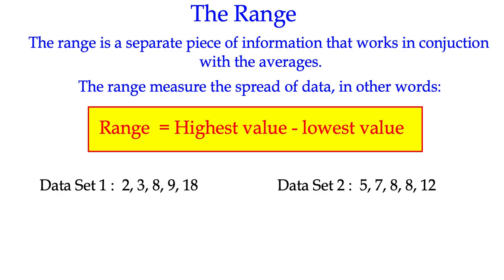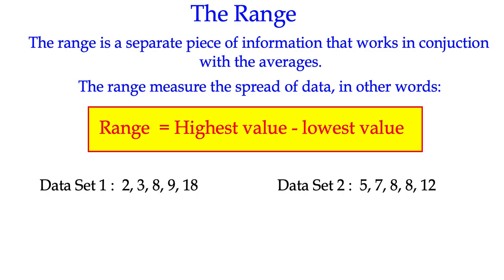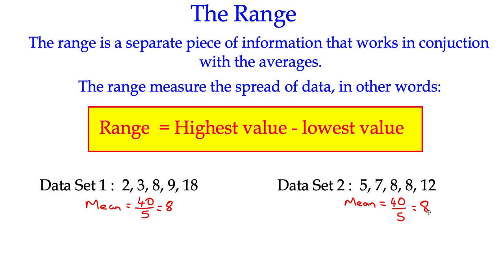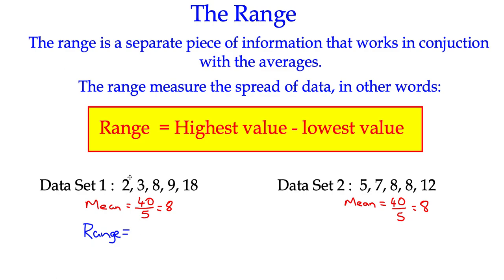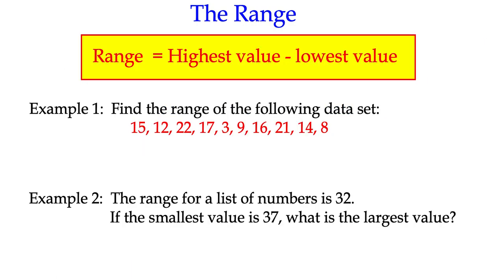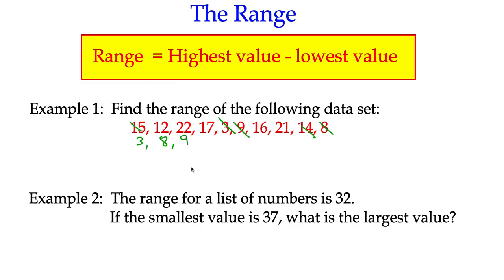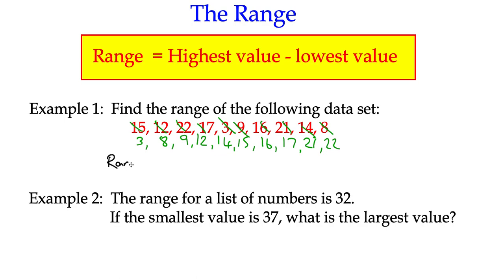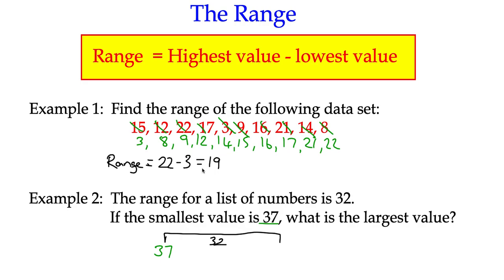Statistics - Finding the range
This is part of a video series on statistics